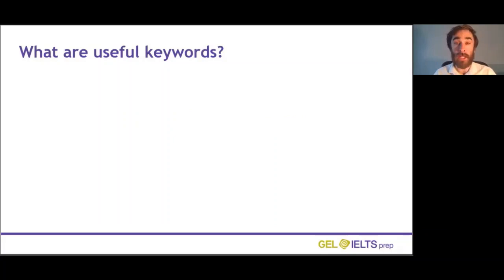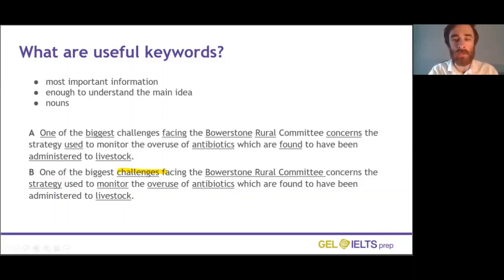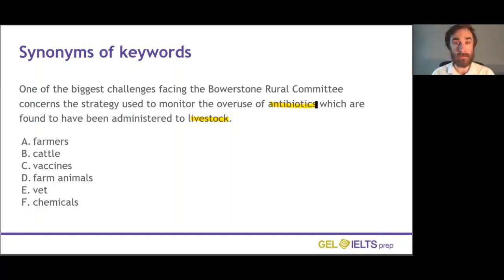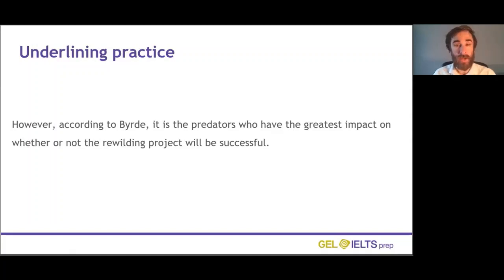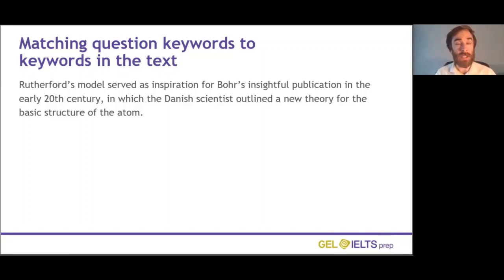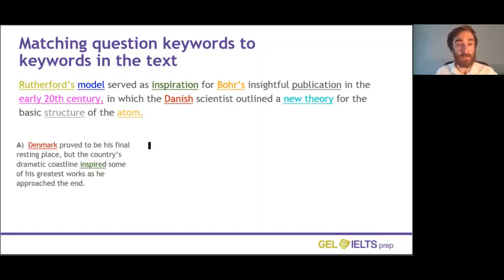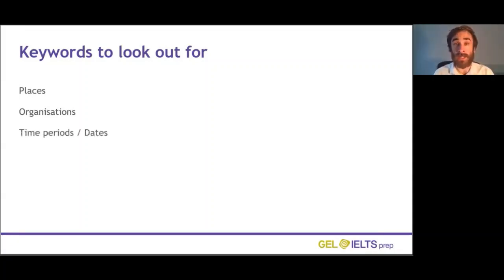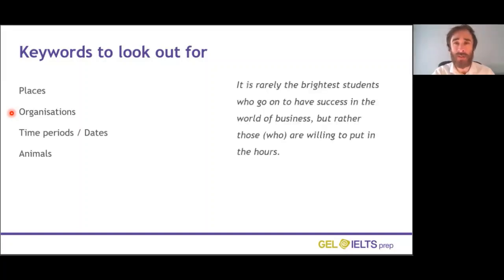IELTS Reading ( About Underlining and Keywords )